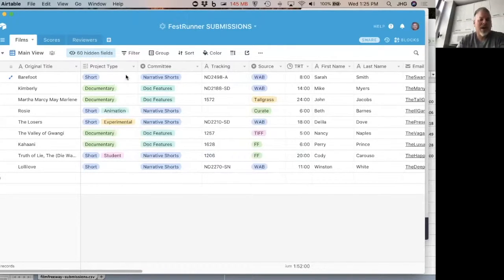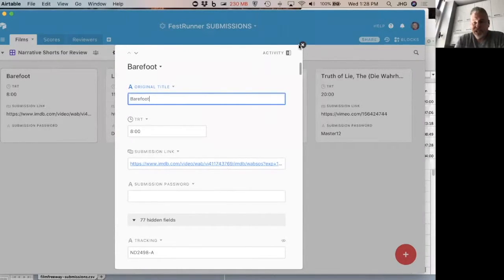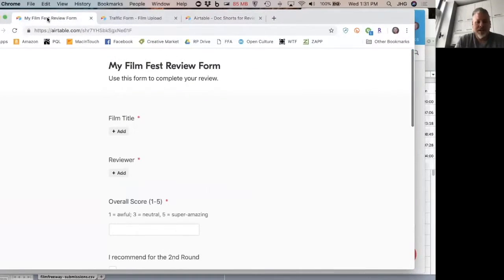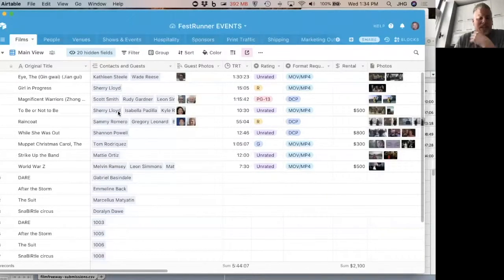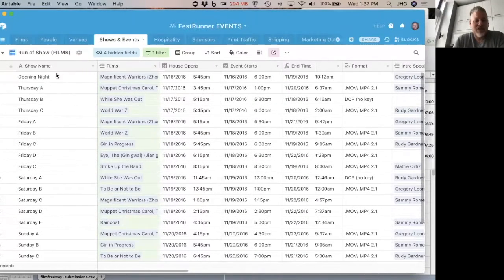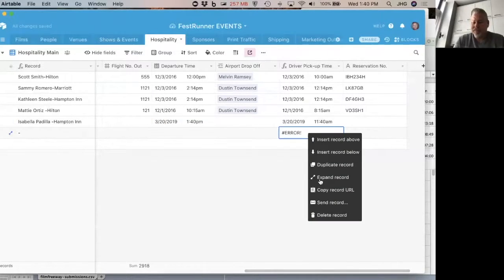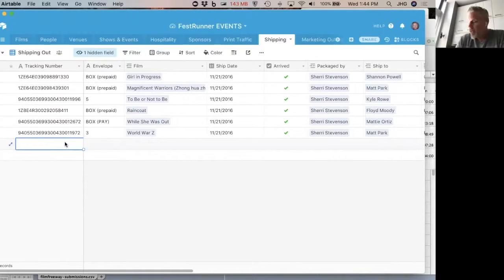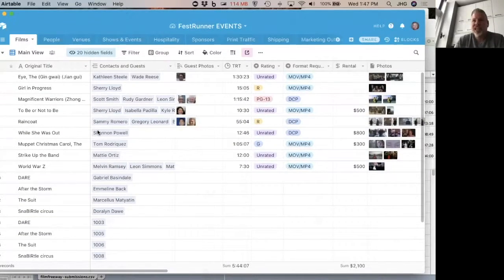BuiltOnAir [All Things Airtable] S02:E04 Base Demo - Jon Gann, Film Festival Consultant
Jon Gann is an Events & Organizational Strategist from Washington, DC. Jon is probably best known for his contributions in the film festival world, and he’s done a lot to catalyze the sharing of institutional knowledge in what can be a fairly opaque industry.

After attending many fests as a filmmaker himself, Jon started the DC SHORTS film festival and is a founding Board Member of the Film Festival Alliance, the first professional organization for film festivals.

Jon has since turned to consulting to help film festivals and other organizations improve almost any facet of their event planning and process. Since finding Airtable, he uses it often as tool to help improve data organization and sharing amongst event teams.

He gives us a super-potent demo of a version of his Airtable base name “Fest Runner”, which does an elegant job of capturing the thousands of data points needed to plan and execute a film festival – from films submissions, to scheduling, to filmmaker airport pickups, and beyond.

This demo is part of BuiltOnAir, a podcast and video series about all things Airtable. Each week, we’ll be talking with someone active in the Airtable community to discuss their experiences and showcase an interesting way they’ve used Airtable in their work.